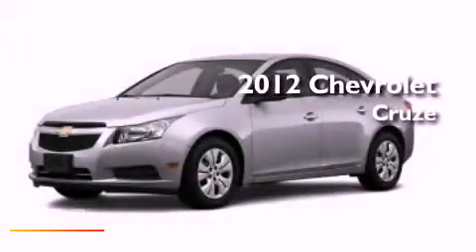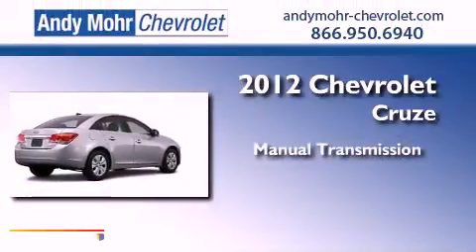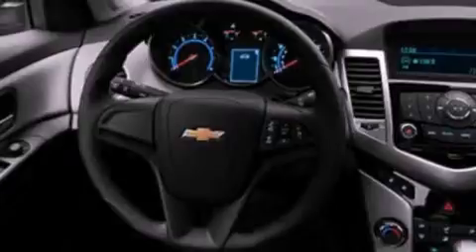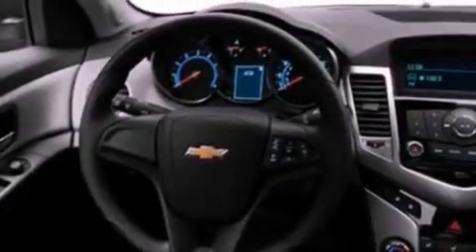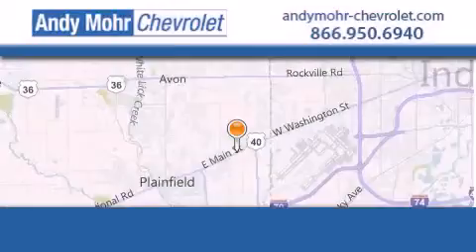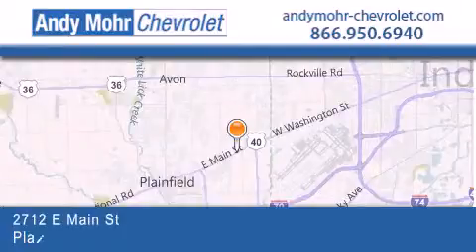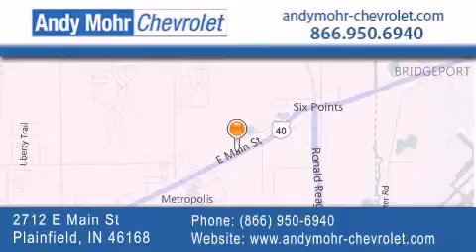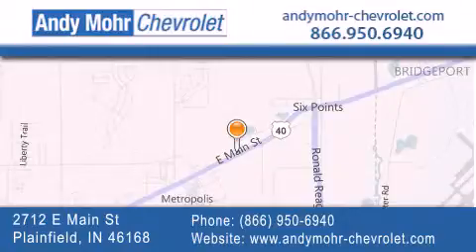2012 Chevrolet Cruze Indianapolis IN 46168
Year : 2012
 Make : Chevrolet
 Model : Cruze
 Engine : 1.8L I4 16V MPFI DOHC
 Trans . : Manual
 Exterior : Silver Ice Metallic

 Stock : PC2547

 2712 E. Main Street